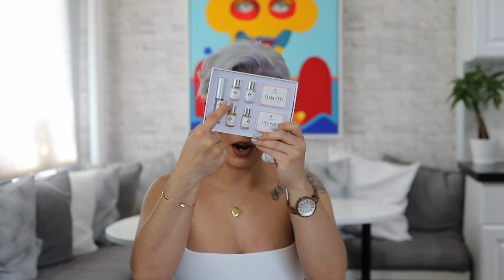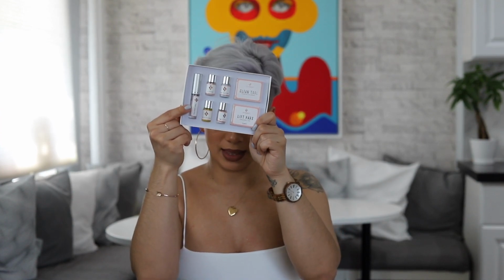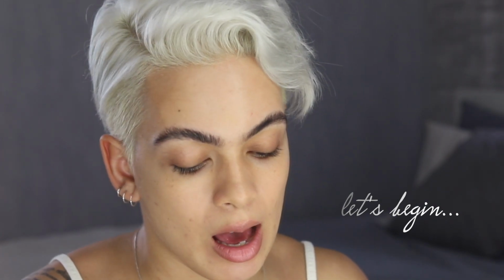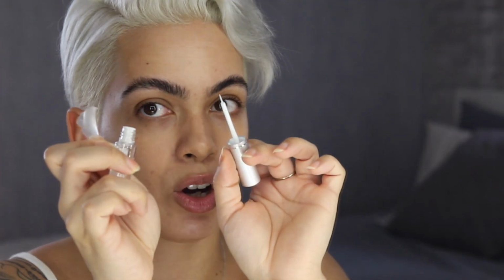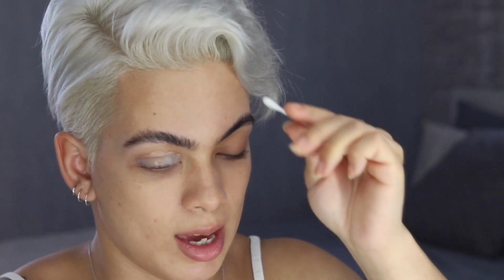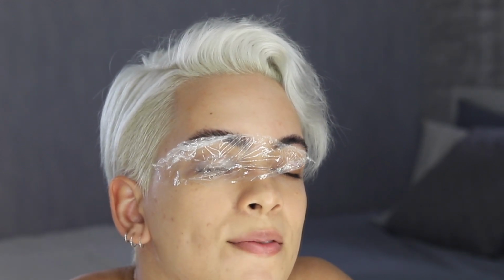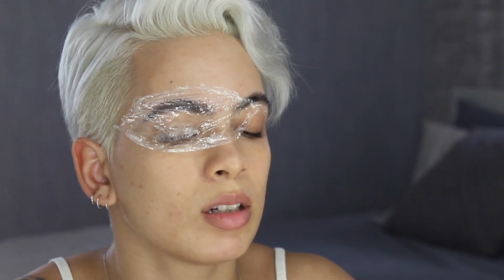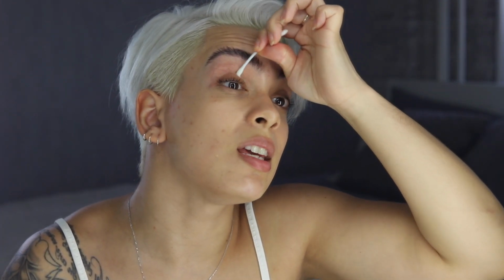DIY LASH LIFT | ICONSIGN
L A S H  L I F T

Loveeee doing a lash lift 3 weeks later and still going strong !

PS I HOPE EVERYONE IS HEALTHY SAFE AND STAYING MENTALLY STRONG THROUGH THESE TOUGH TIMES! LOVE YOU

xo

Song
Equipment:
Canon 6D Mark II
Canon 50 mm Lens
Ring Light

Canon Rebel T5i & Stock Lens

Clothes:
Cropped Cami

Self Cut System